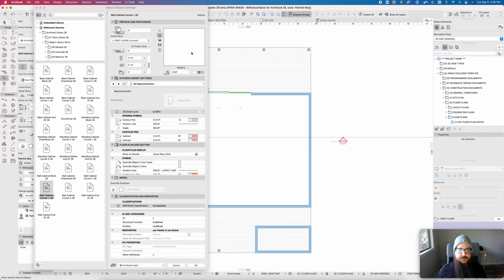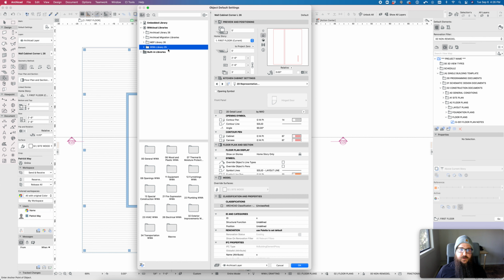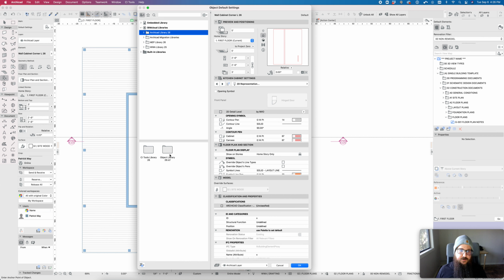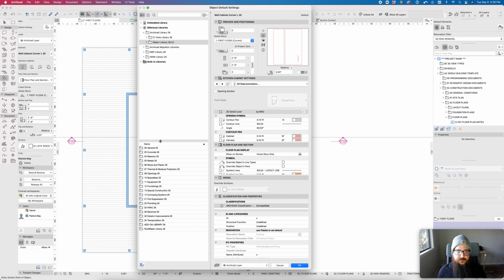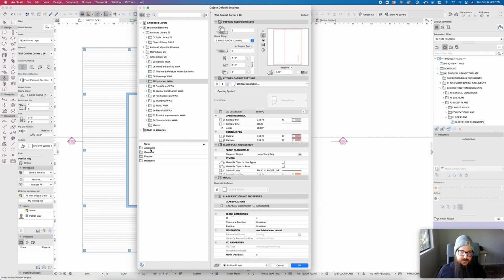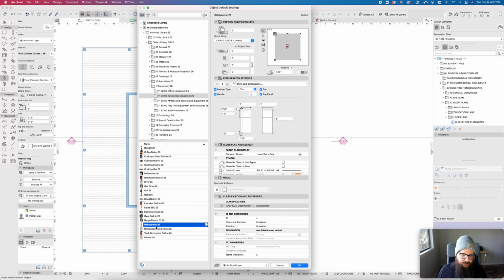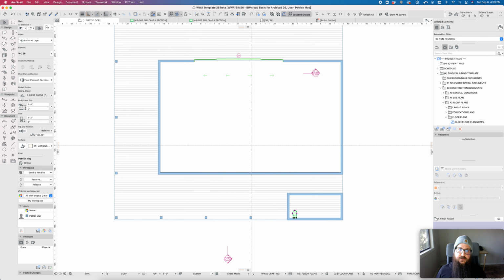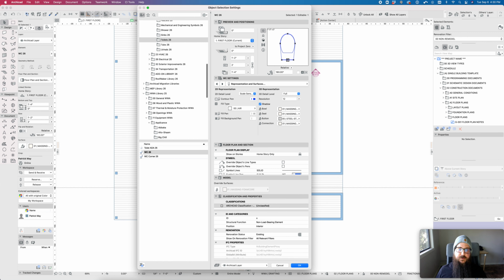Part 6 Object Tool